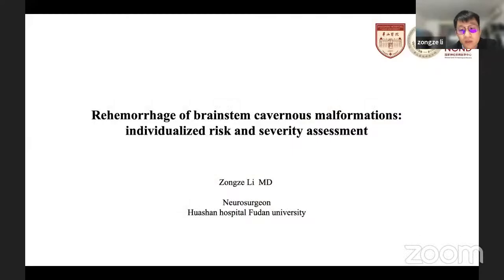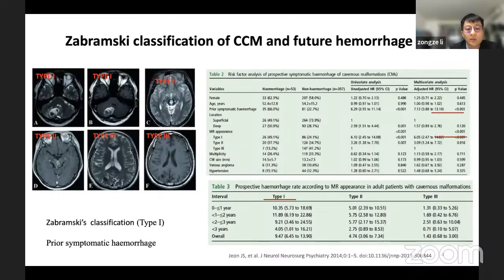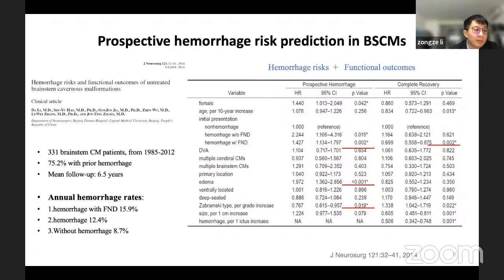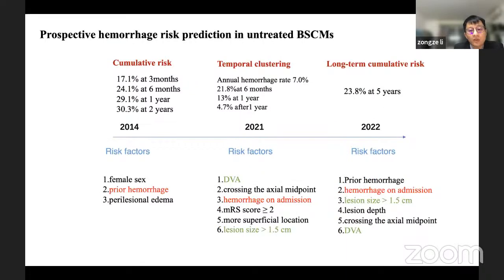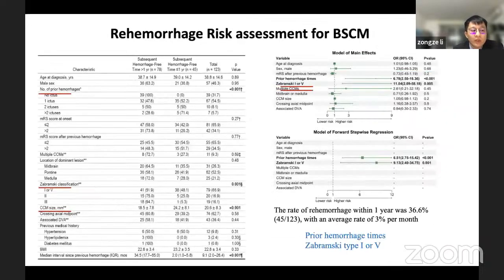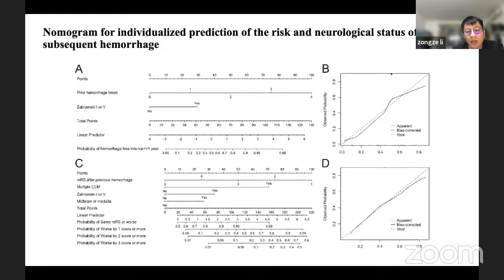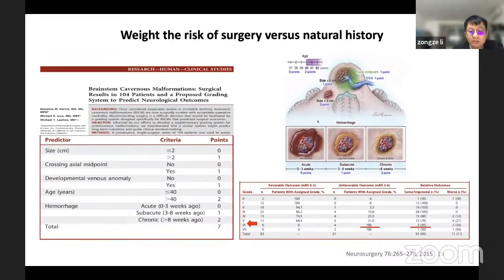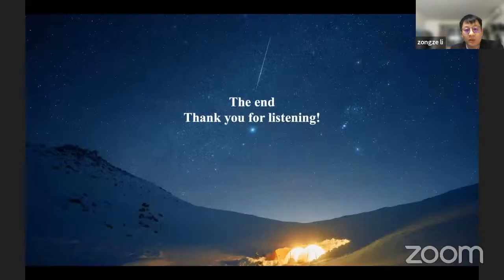China Neurosurgical Journal Webcast Hosted by Shanghai Neurosurgeon, Bin Xu MD